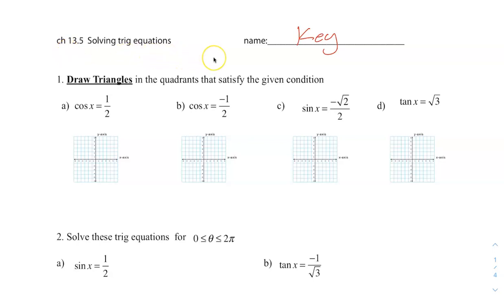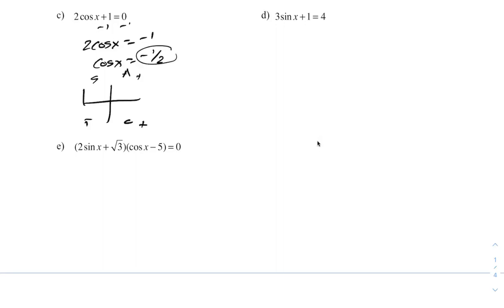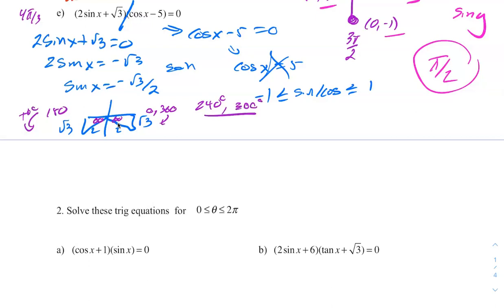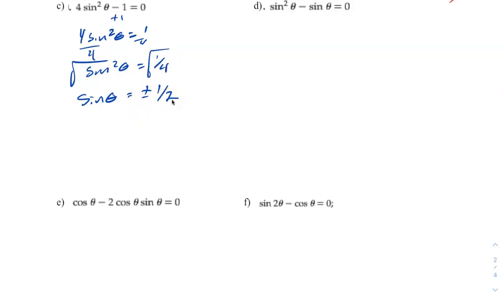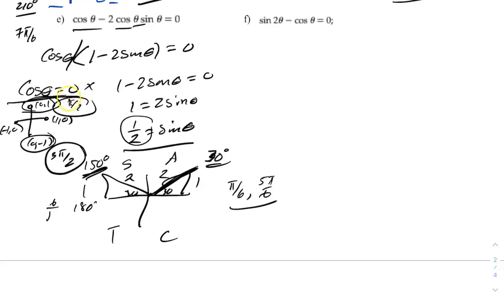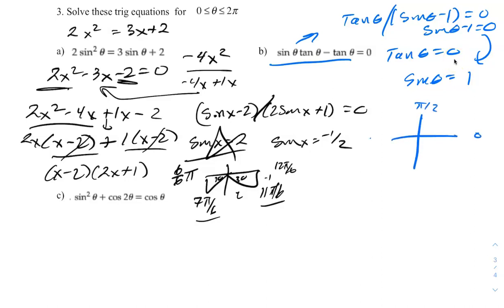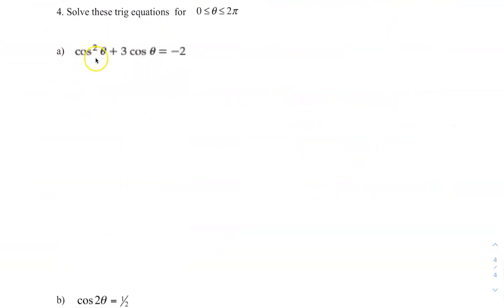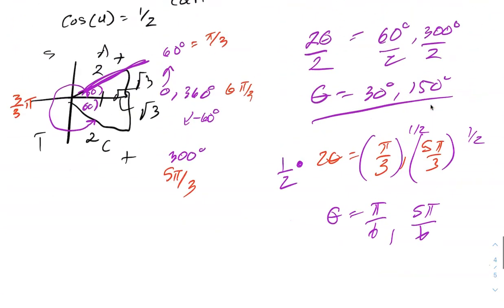ha2t 13 5 worksheet solutions